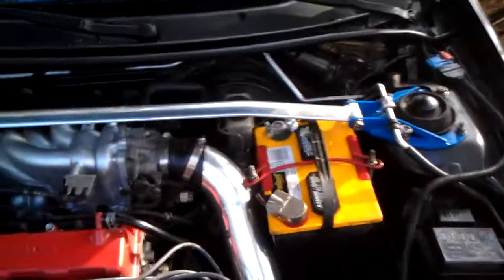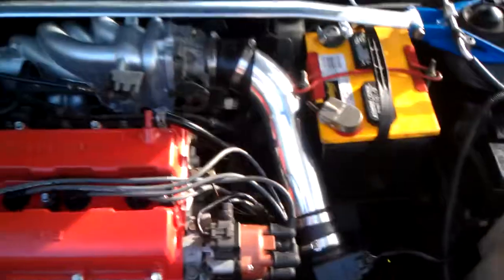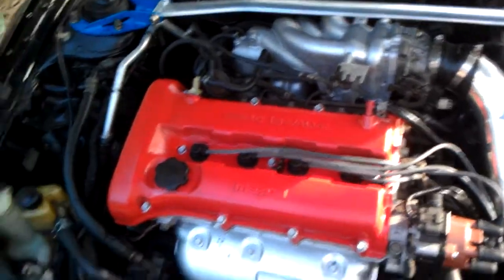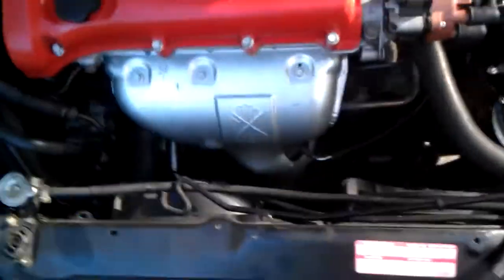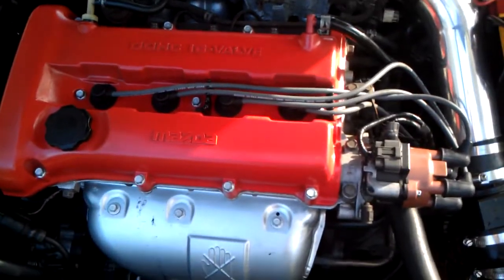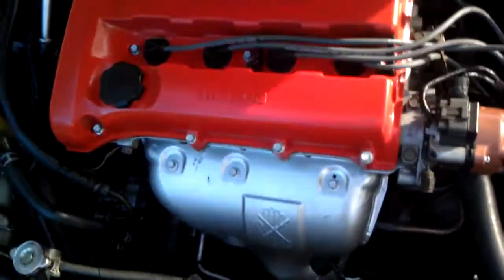Mazda MX-3 updates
Just showing the new stuff